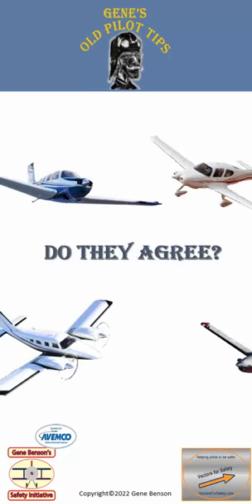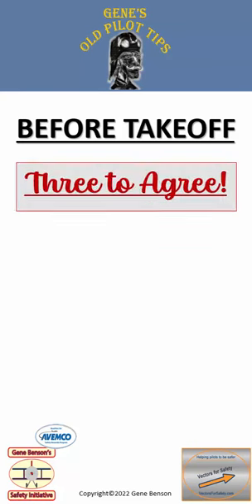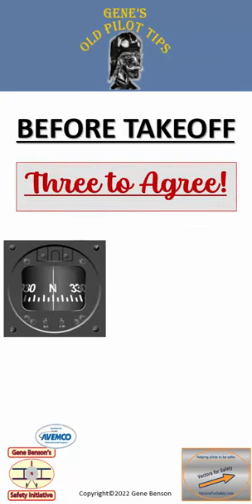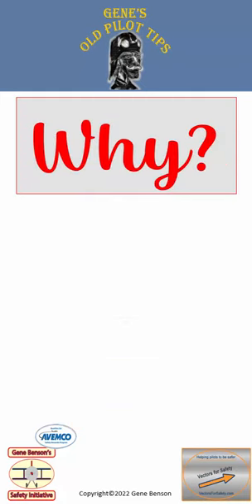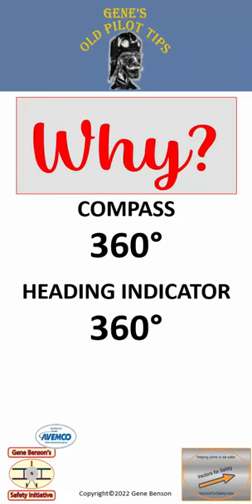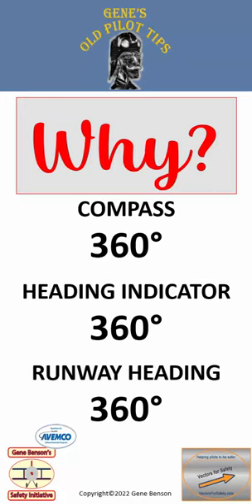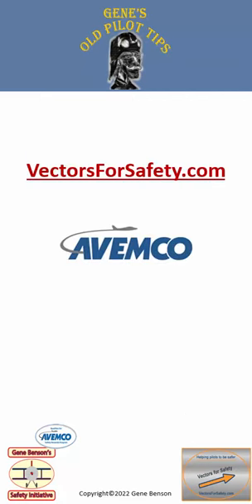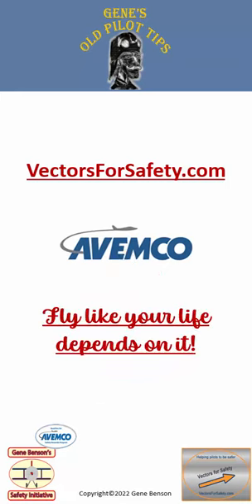Old Pilot Tips Episode 3: Heading Agreement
This third episode of Old Pilot Tips gives some essential tips verifying agreement between the magnetic compass, heading indicator, and the runway orientation before making a takeoff. Gene Benson tells why this is very important in under one minute in this video.